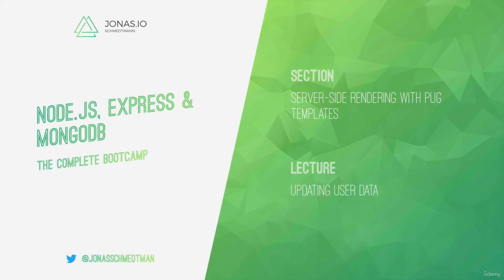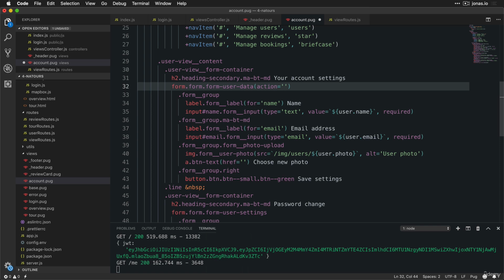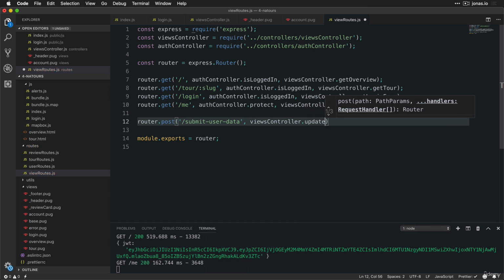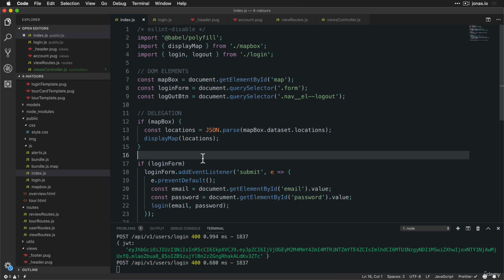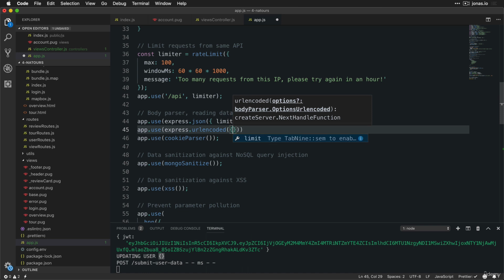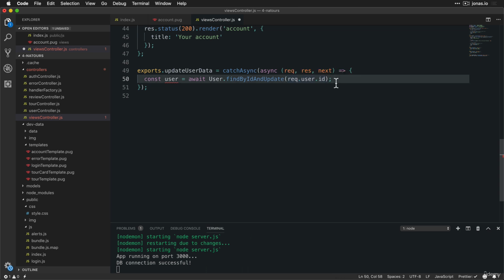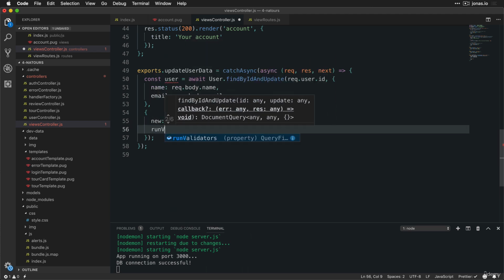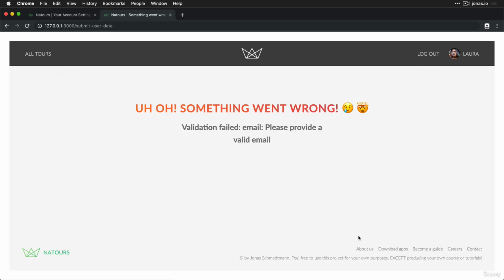193 Updating User Data